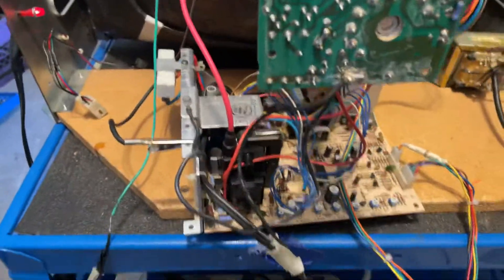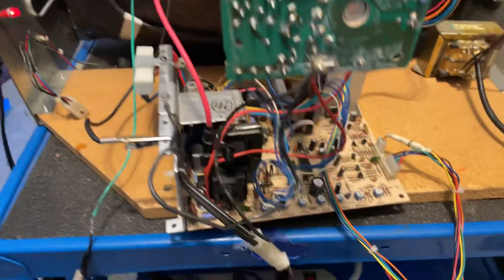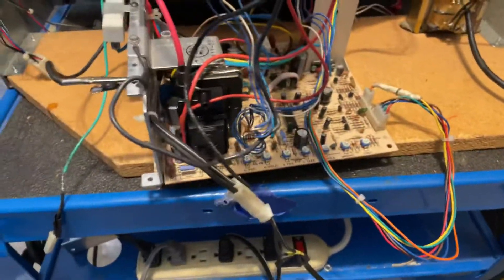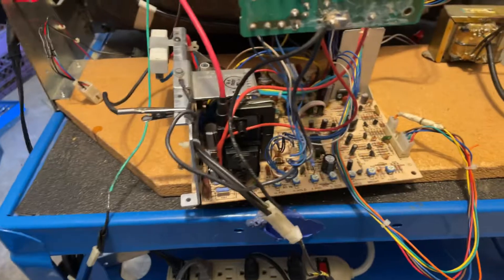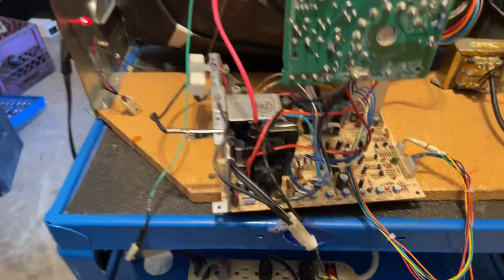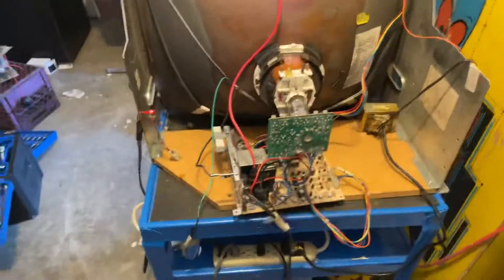K7000 for Christian